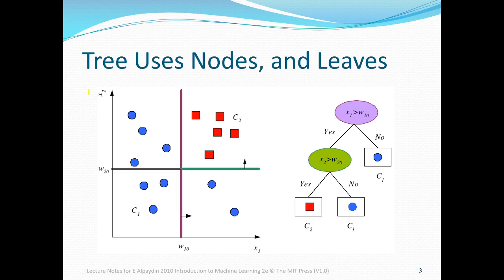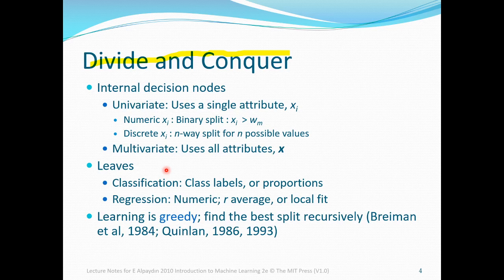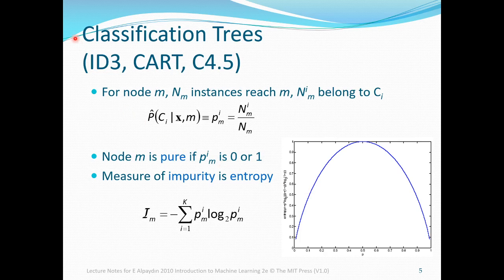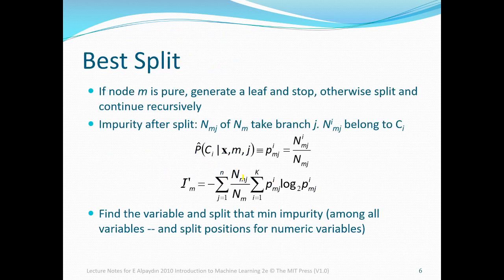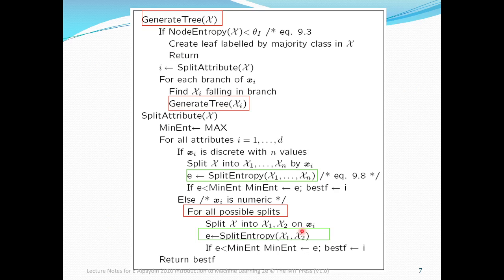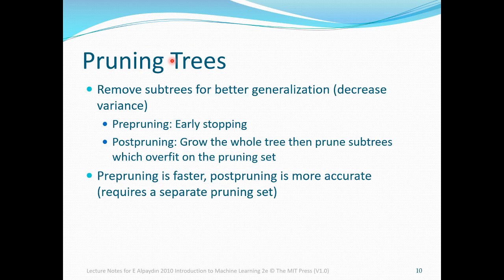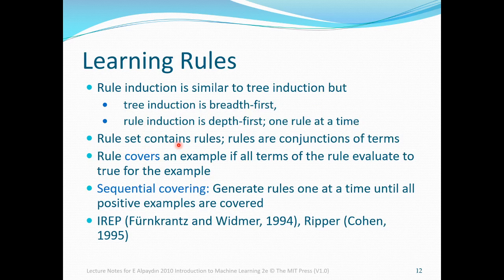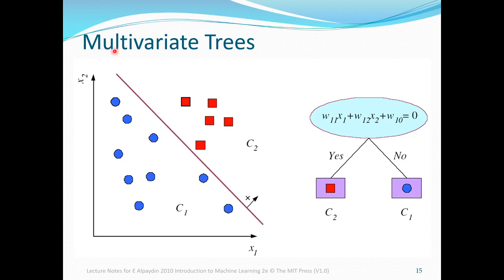ML_09_DecisionTrees